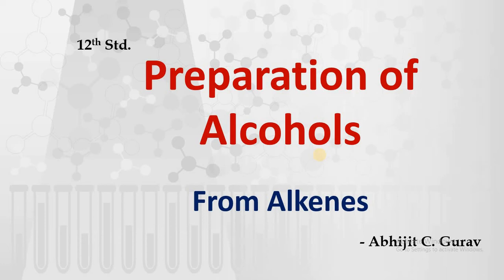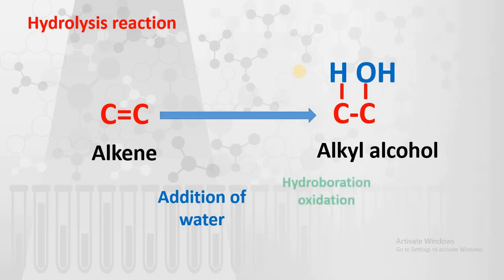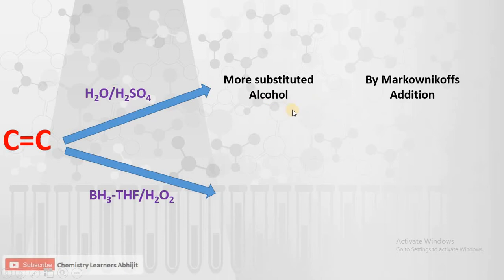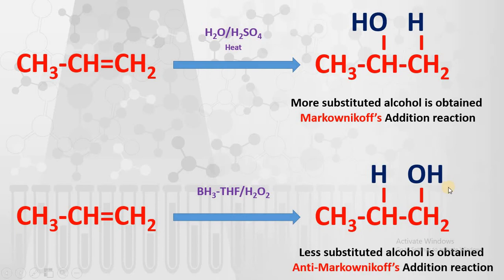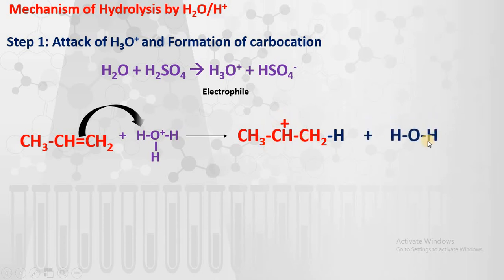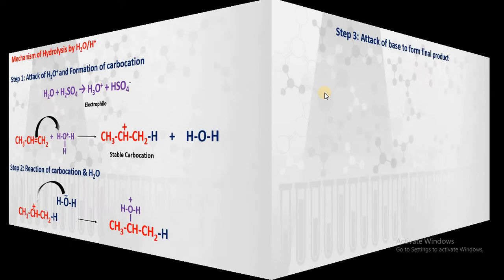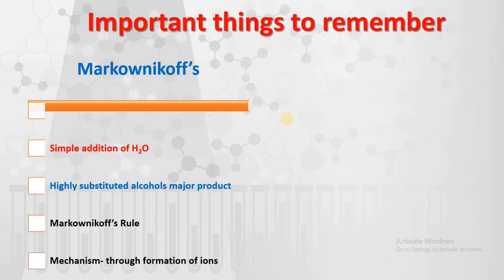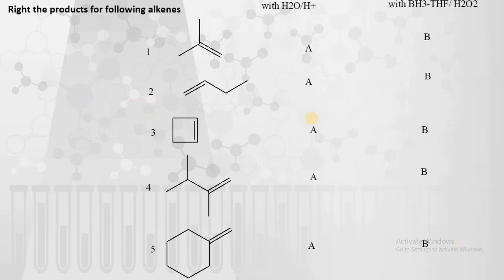Preparation of alcohols from Alkenes | Hydrolysis of Alkenes | IIT | JEE | NEET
✔ Free notes
The Preparation of alcohols from Alkenes i.e. Hydrolysis of Alkenes | is explained in this video in simple language.  The student of 11th, 12th , and those who are preparing for IIT,  JEE , NEET can take benefit from this.

My Accessories